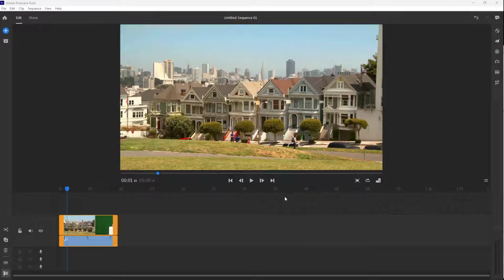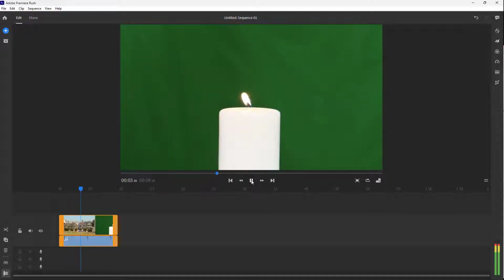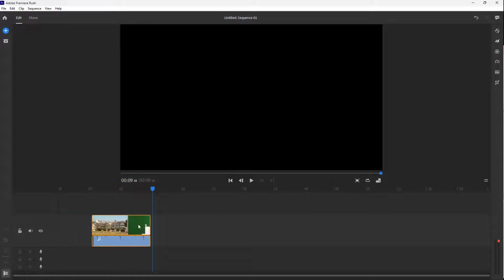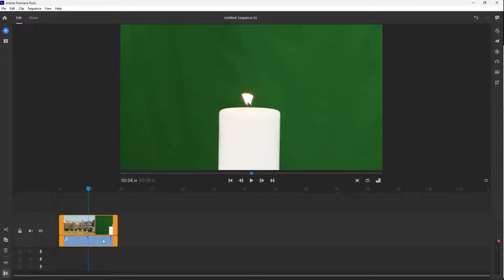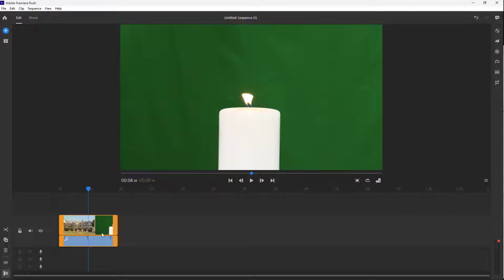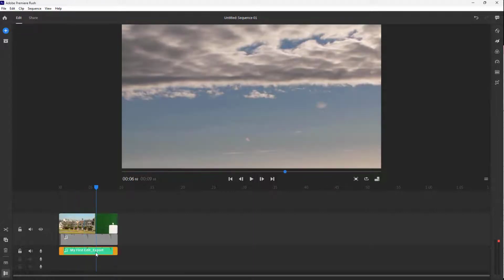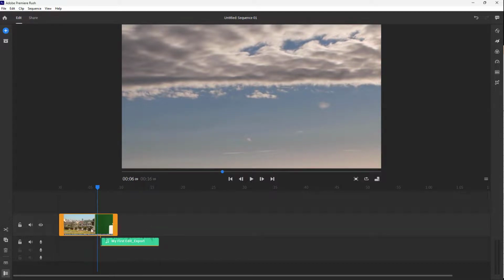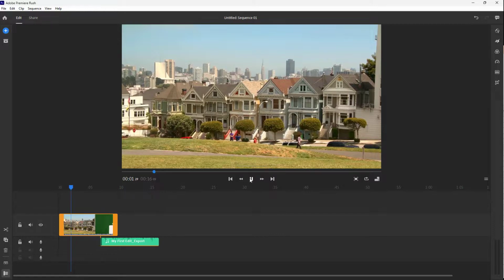Premiere Rush Tutorial - Lesson 24 - Unlink Audio from Video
In this tutorial, we will be discussing about Unlink Audio from Video in Premiere Rush